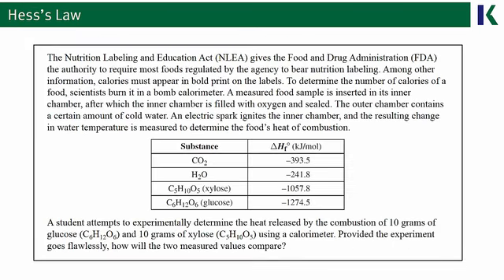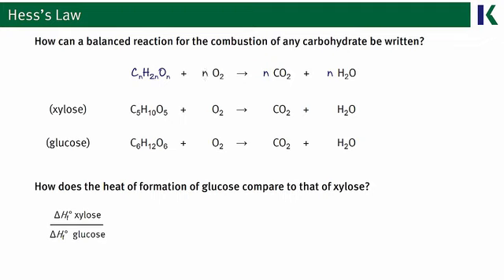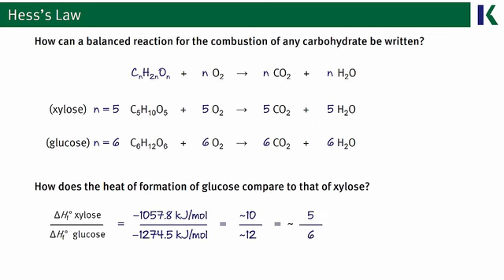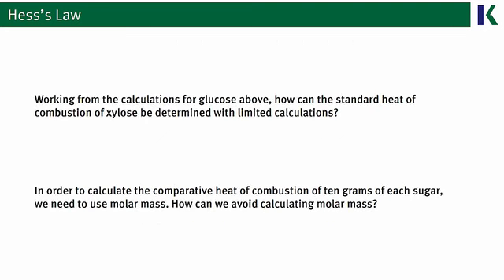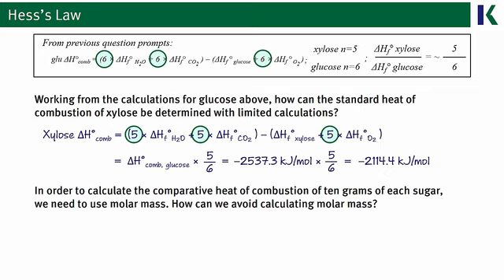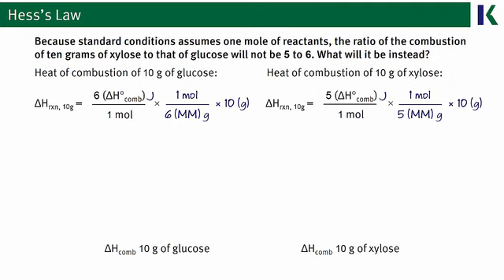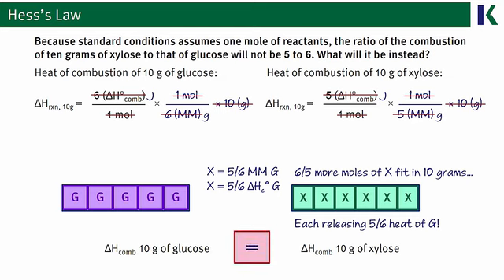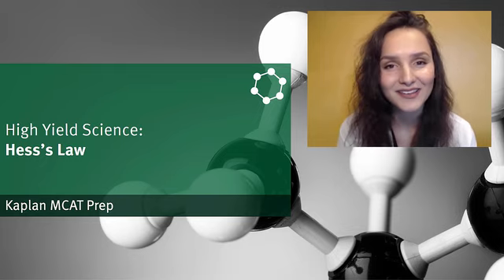HYS Hess Law